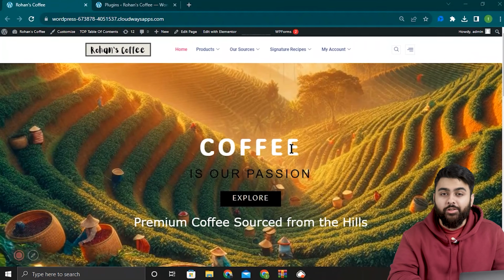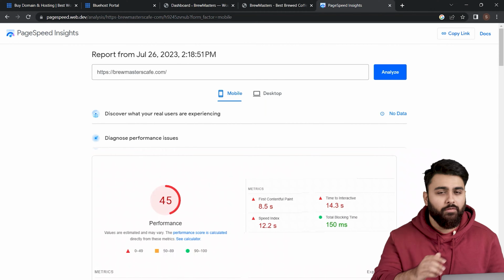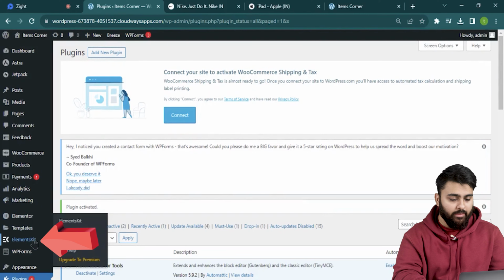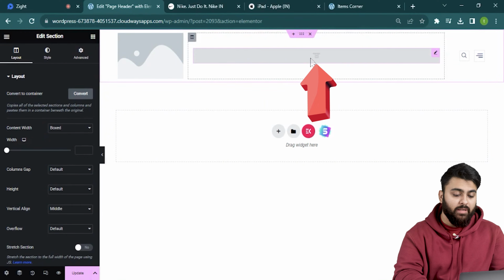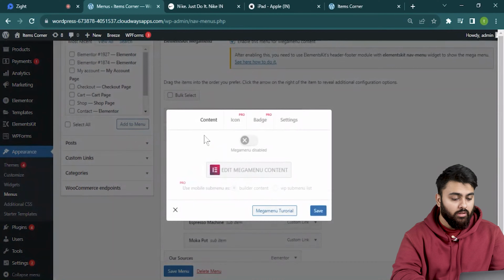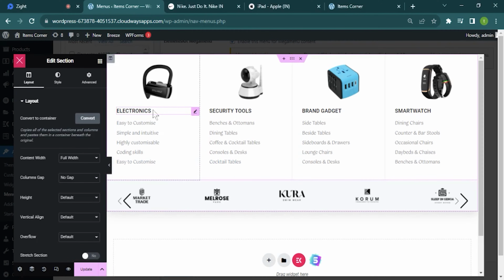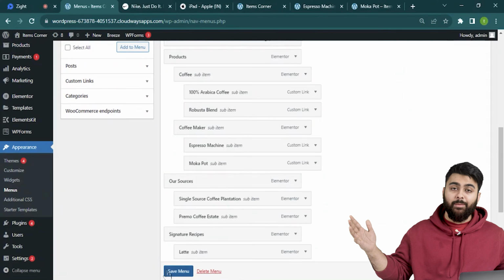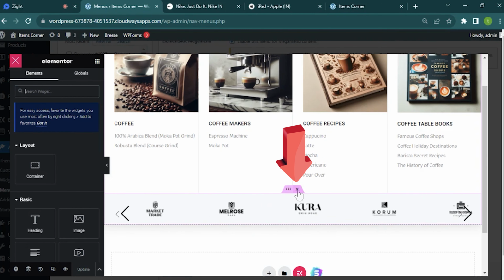Create ANY Mega Menu in WordPress (FREE)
⭐ Giveaway: Our 100% FREE plugin makes any site 3X faster In this video, we will learn to create a Mega menu for free so that your customers can easily find their products on your e-commerce website.

00:00 What is a Mega Menu?
00:13 Step 1: Make site load faster for Mega Menu
01:13 Step 2: Install and setup ElementsKit
02:16 Step 2a: Customize Menu
02:40 Step 3: Turn menu into Mega Menu
03:37 Step 4: Customize Mega Menu
05:21 How to remove elements from Mega Menu
05:28 BONUS (free giveaway)